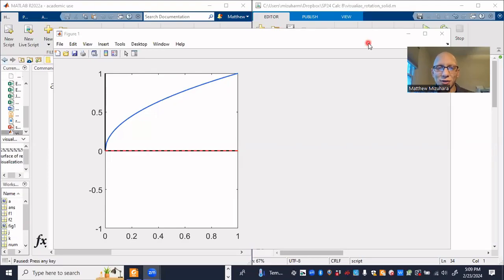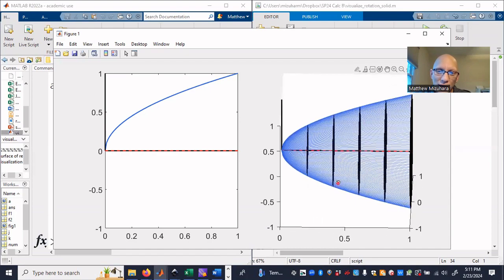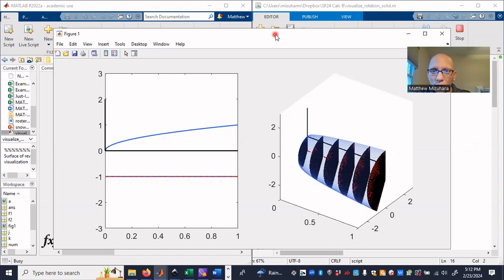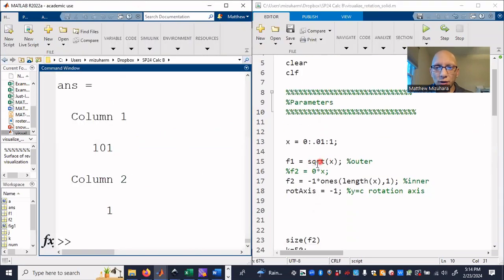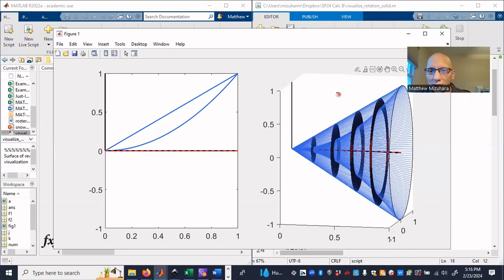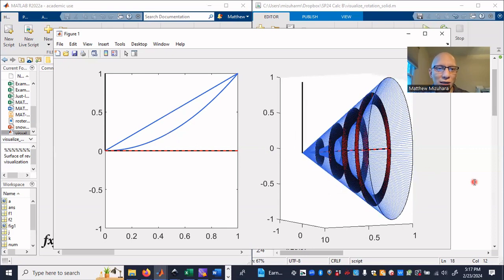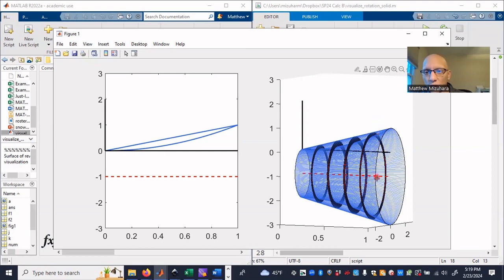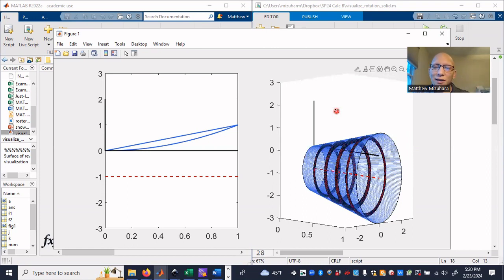Visualizing Disks and Washers